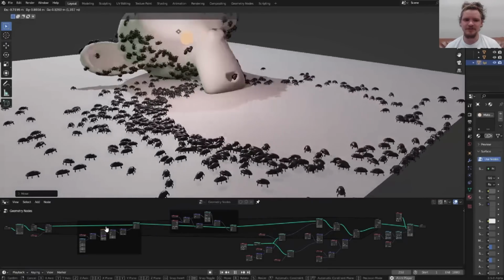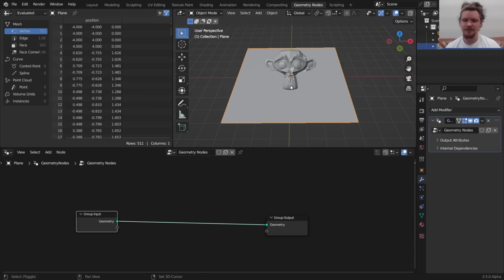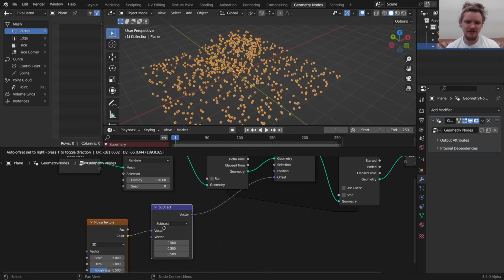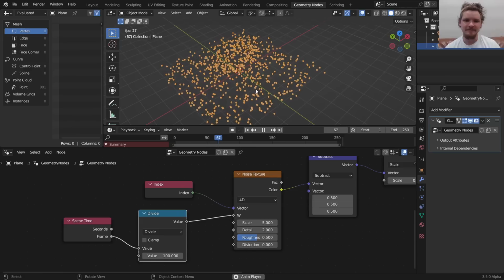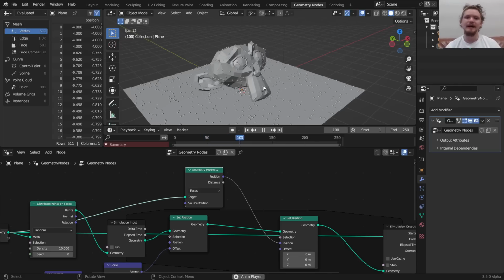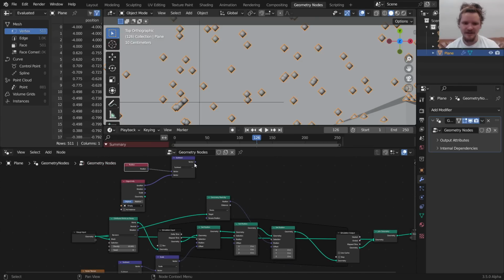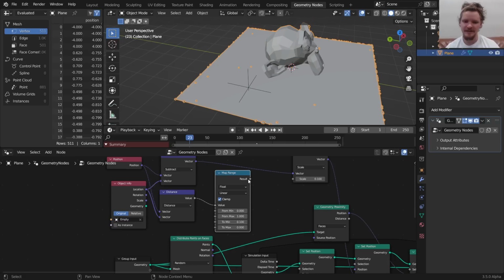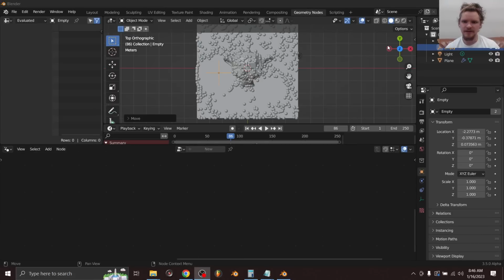The ball is in your court Jacob...